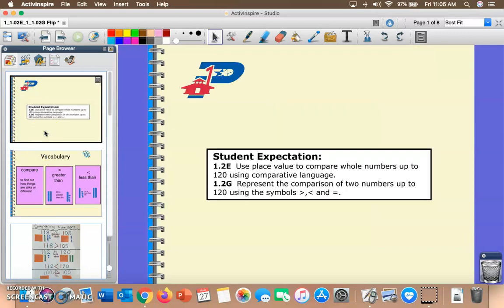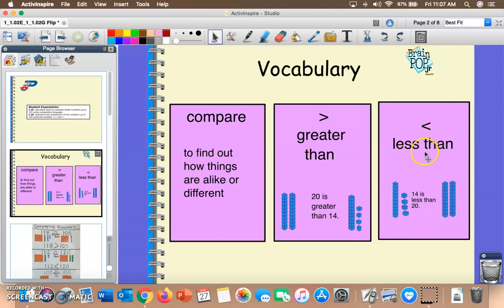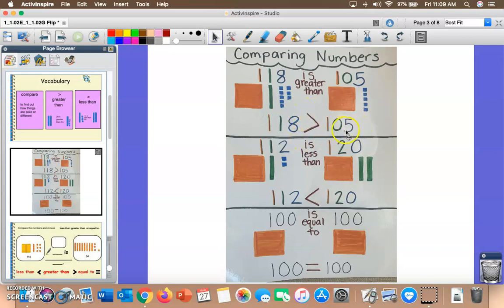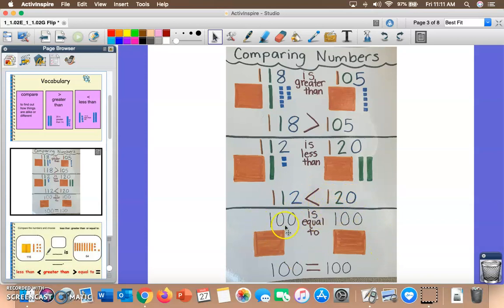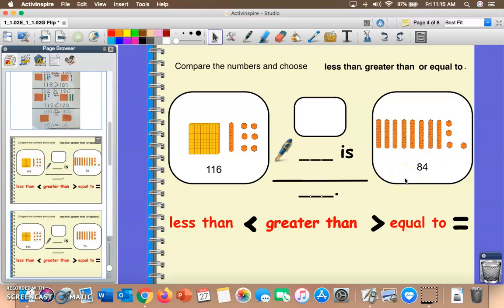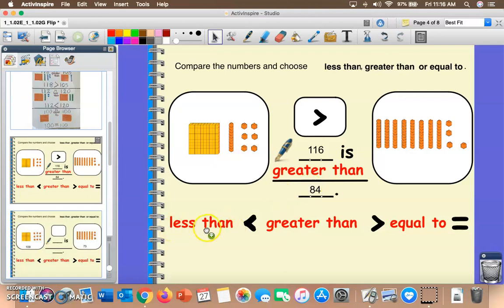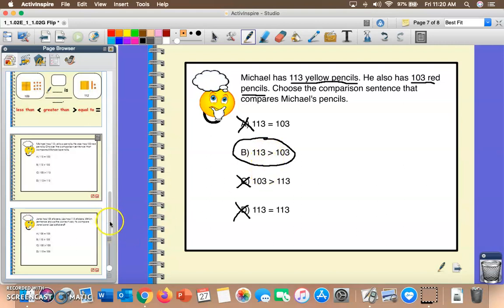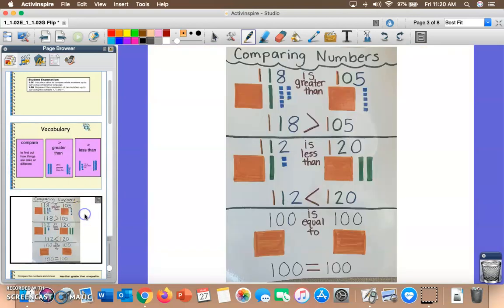First Grade-Comparing Numbers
Mr. Rodriguez teaching first graders how to compare two numbers (up to 120) using comparative language and comparison symbols.